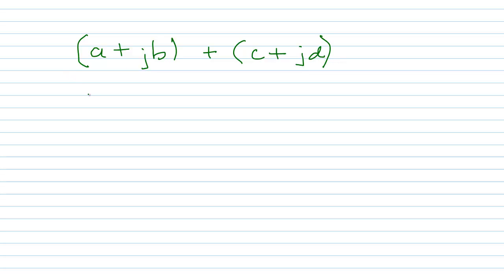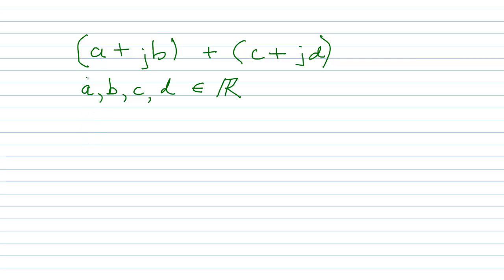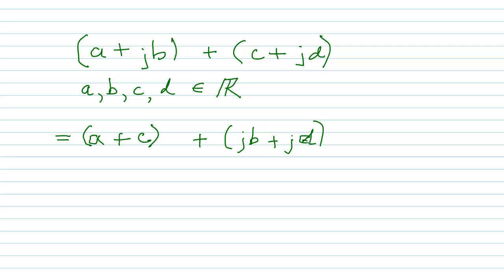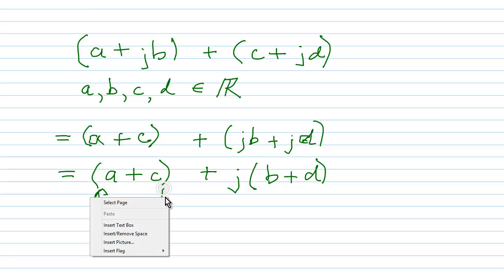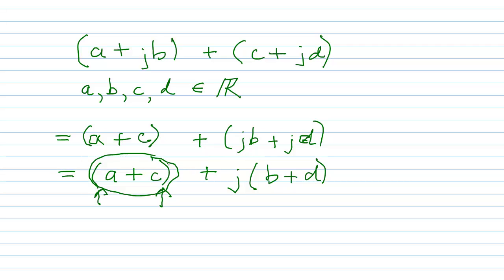Complex Addition General Case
Here's the derivation of the formula for adding complex numbers.